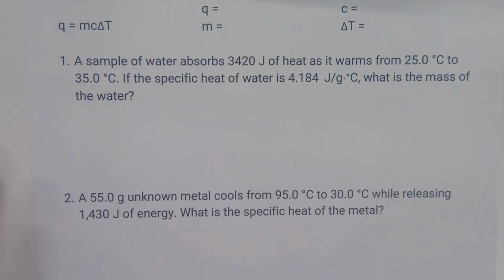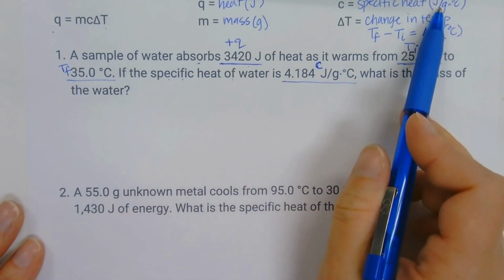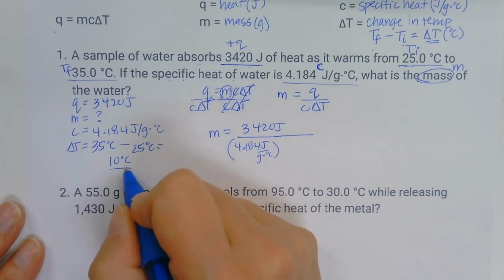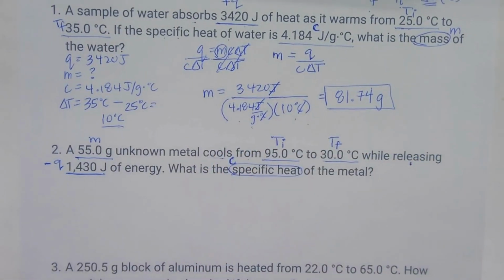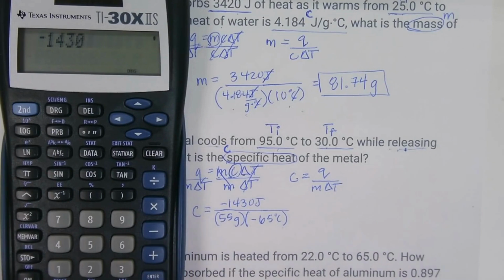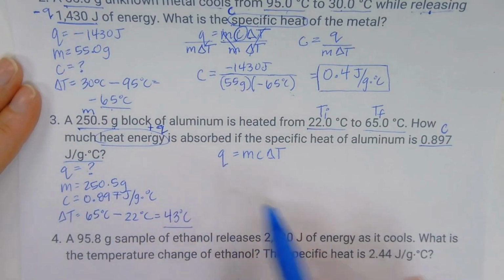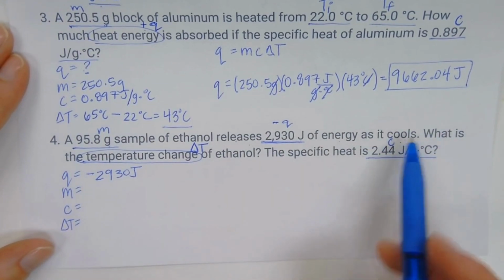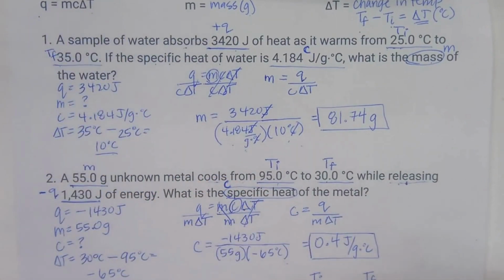Specific Heat Practice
In this video, we are working through practice problems solving for the different specific heat variables. Significant figures are not included in this video, just learning how to solve. Additionally, somehow the video was zoomed in, so please listen to the sound if the writing is out of frame. Sorry!